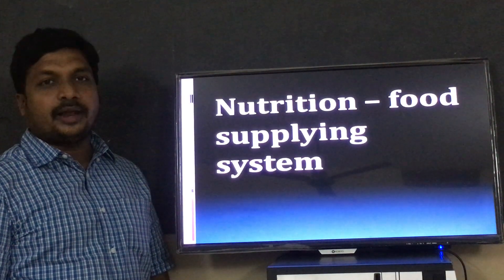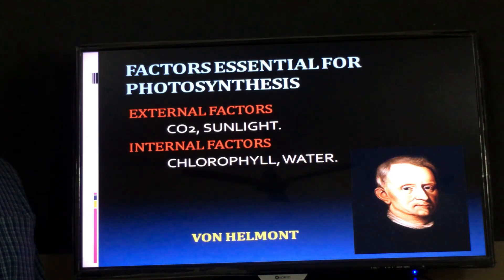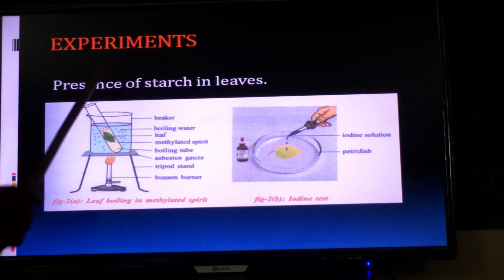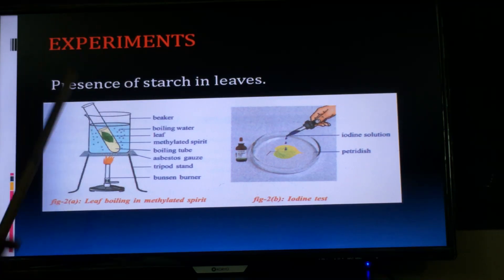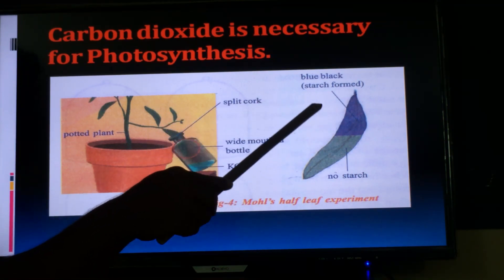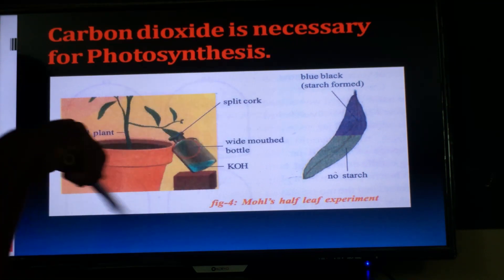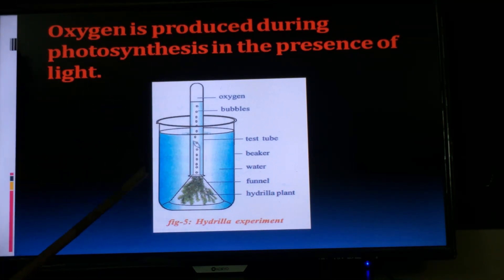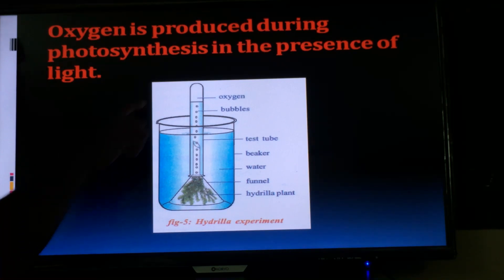10th N S 1